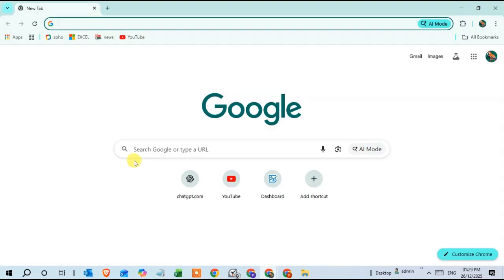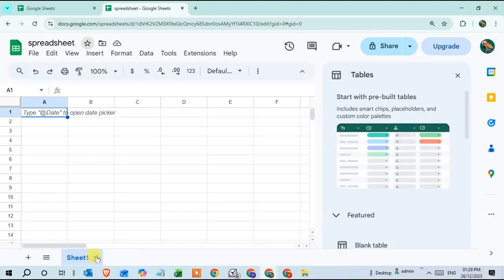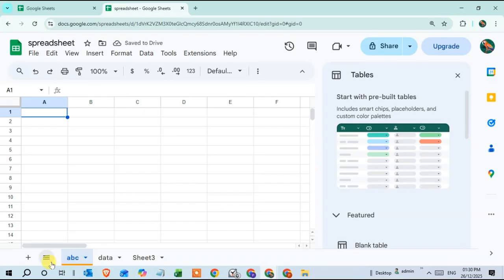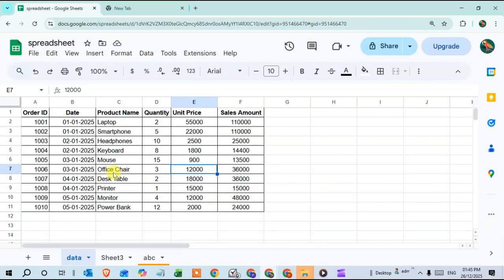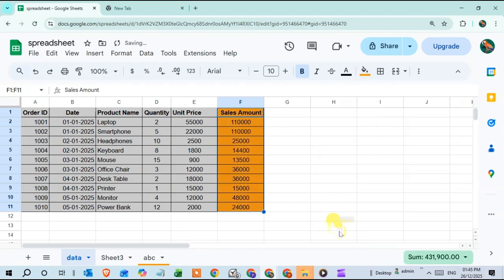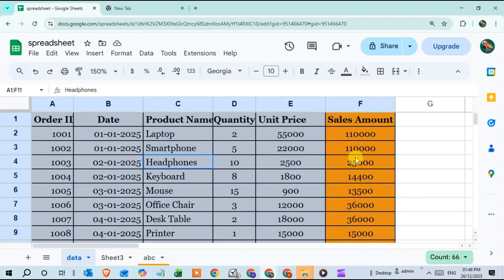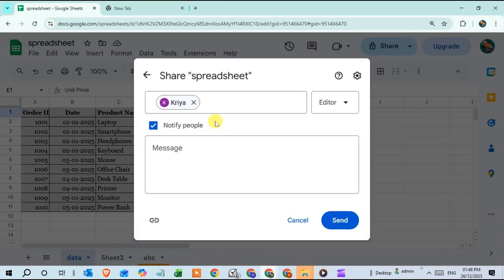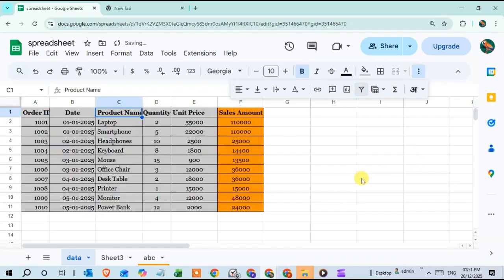How To Use Google Sheets For Beginner's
How to use Google Sheets for beginners. So let's start. The first open your web browser and go to the address bar and enter here the sheets.google.com and press the enter key to open the Google sheet. Okay. And the second way in browser go to the right hand side and click on the Google apps option. And here you can see the sheets is available.